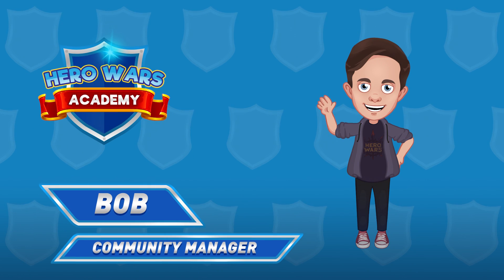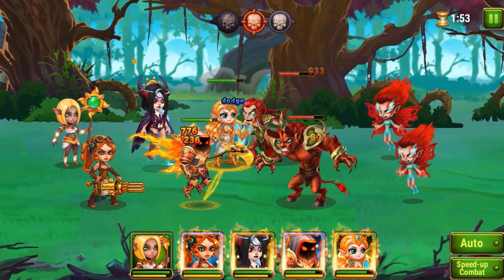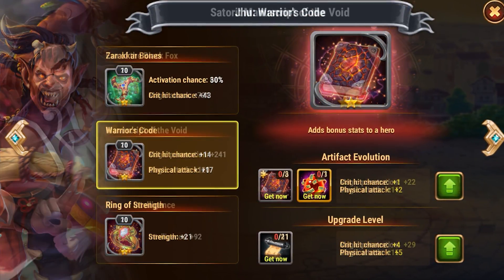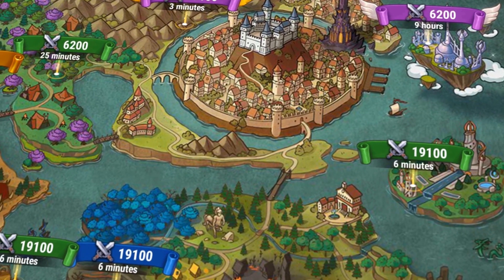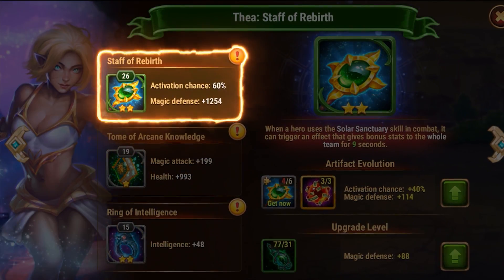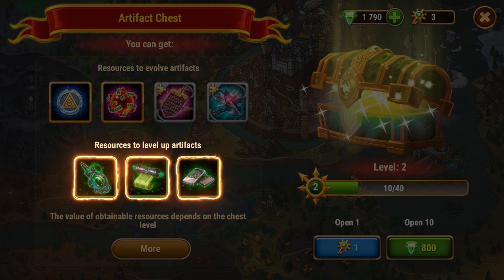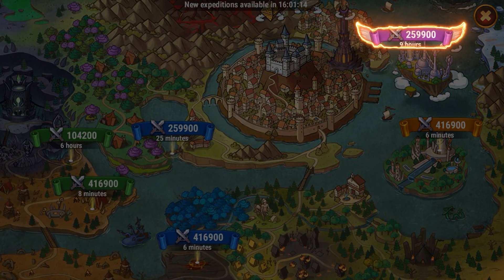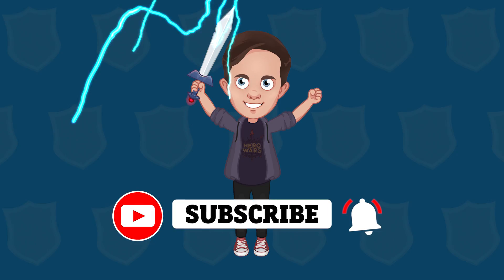Artifacts, Expeditions, Valkyrie's Favor | Hero Wars Academy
Play Hero Wars: Alliance NOW!

Greetings and welcome to the Hero Wars Academy! In this video you will learn more about Artifacts, Expeditions and Valkyrie's Favor, which will be extremely useful for you in Dominion!